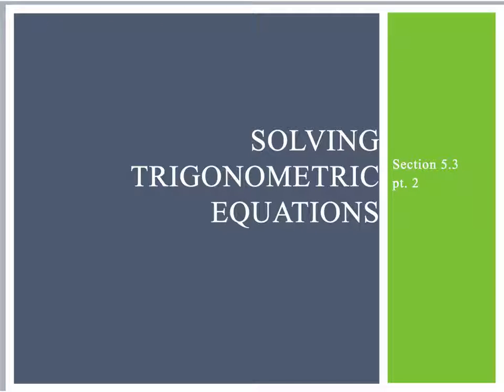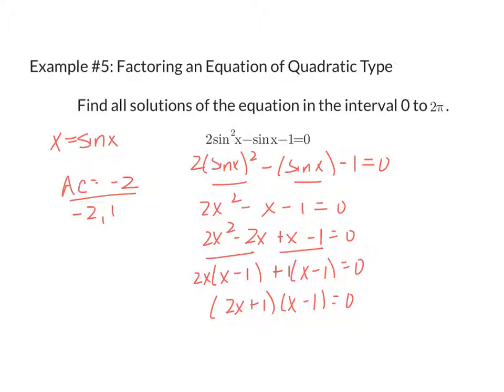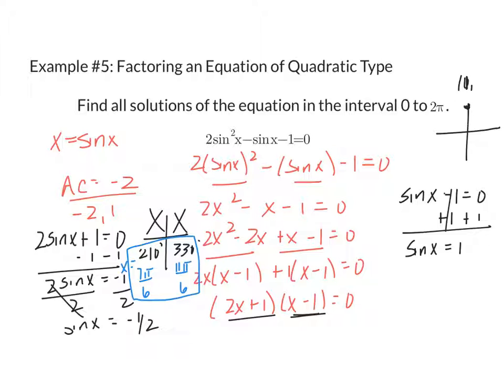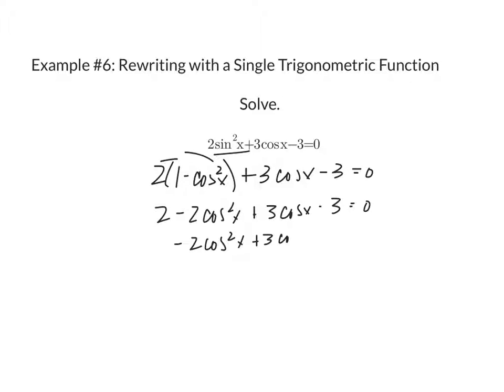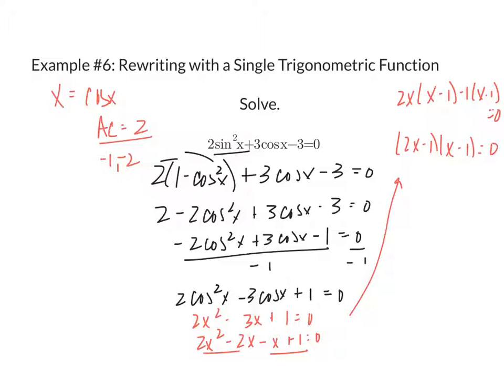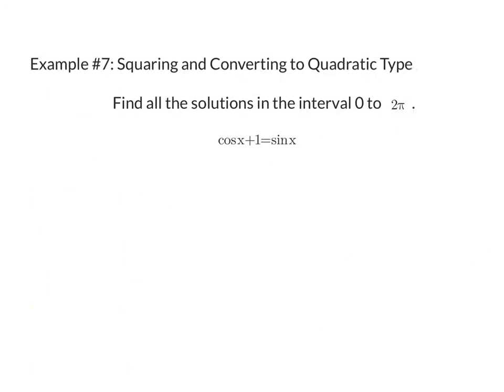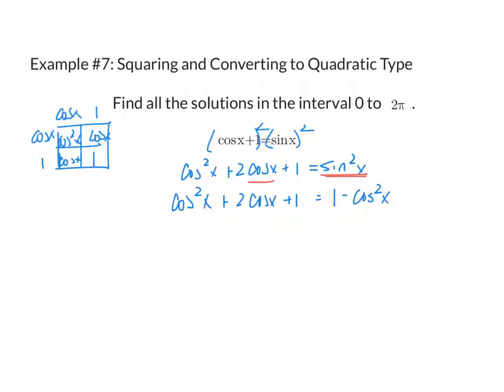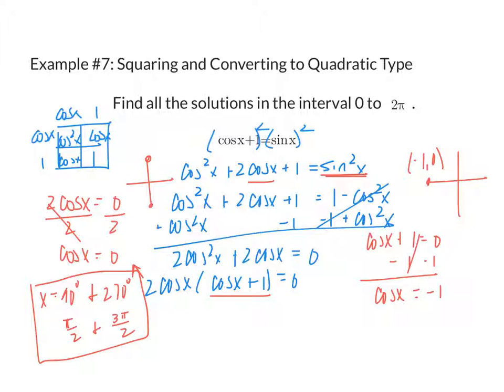Pre-Calc 5.3 pt. 2 Solving Trigonometric Equations